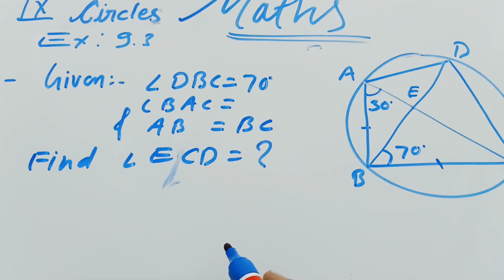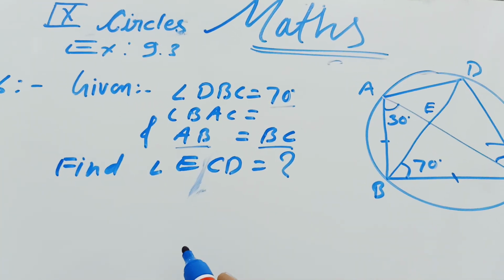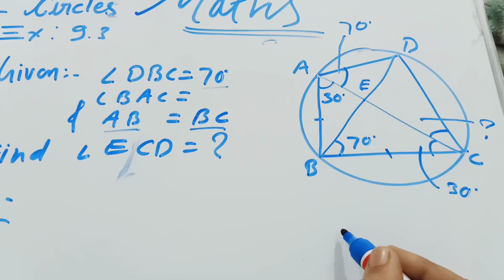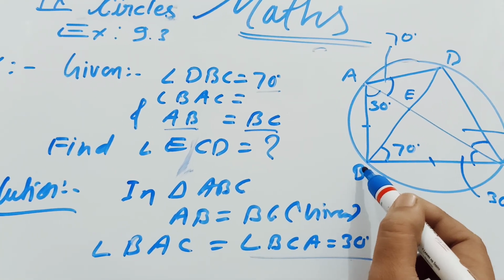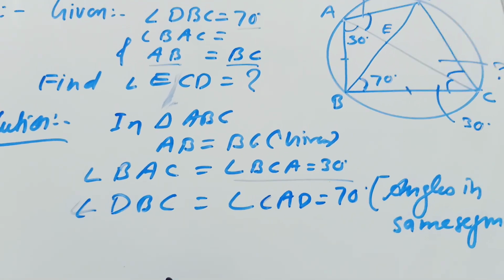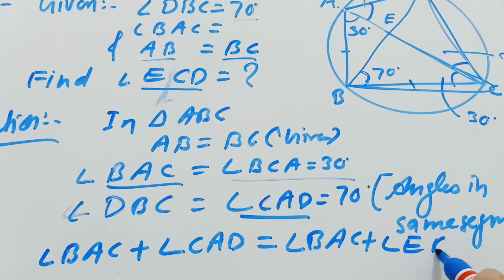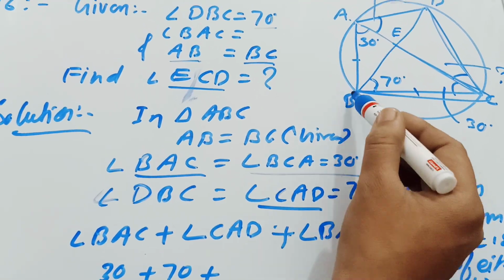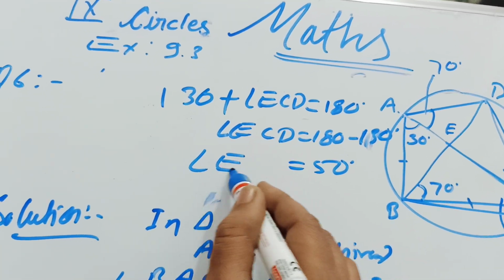Ex 9.3 Question 5 Circle IX Mathematics Ncert by Devendra Vyas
Ex 9.3 Circle IX Mathematics Ncert by Devendra Vyass